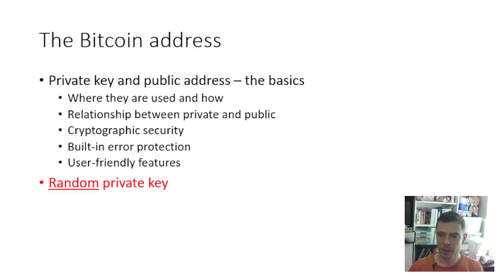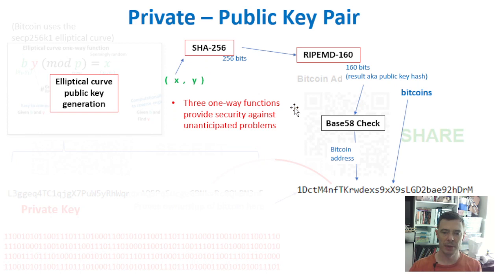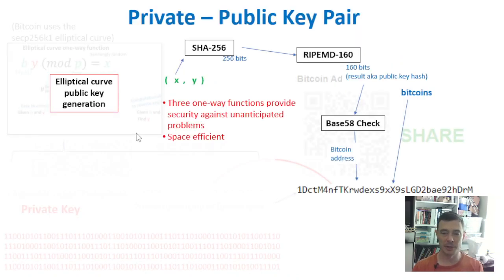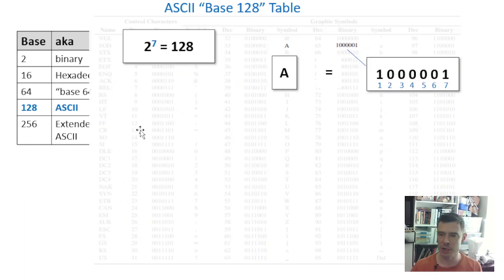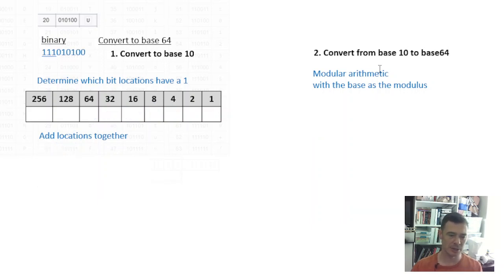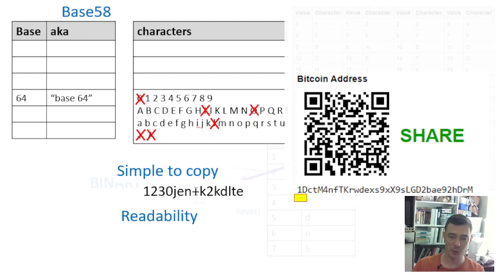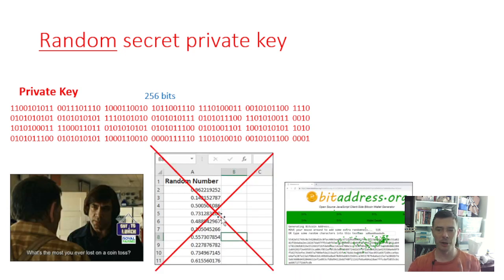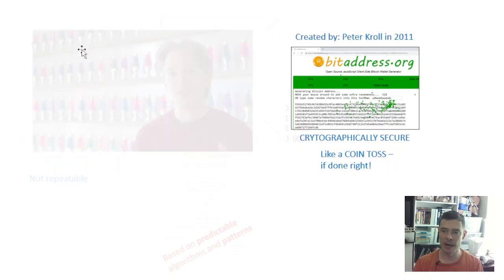Bitcoin private and public key pairs